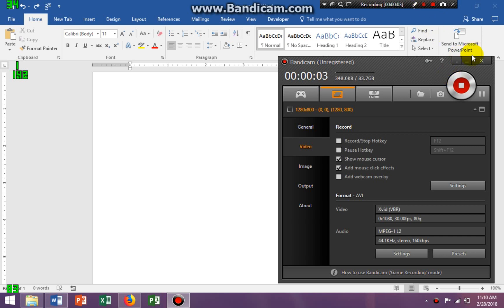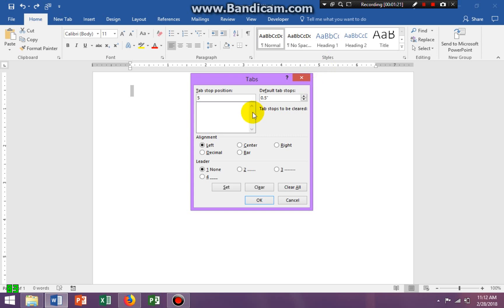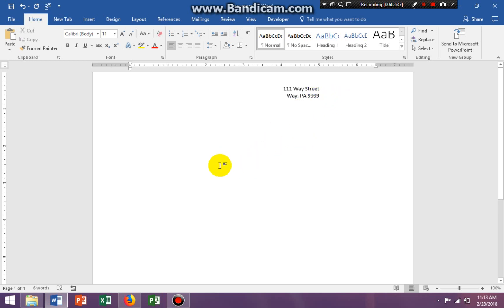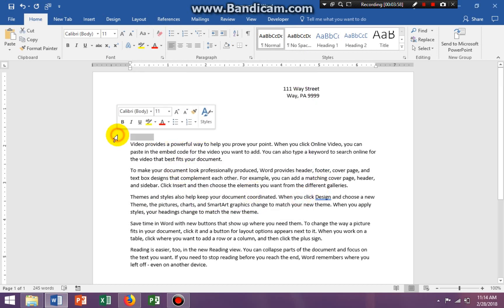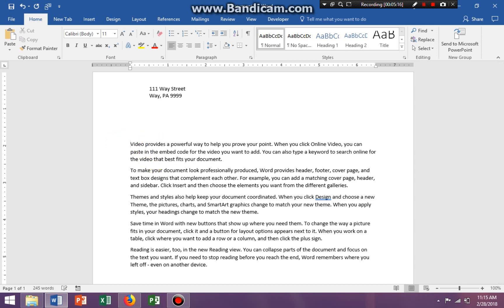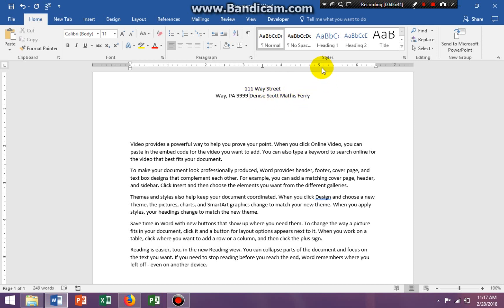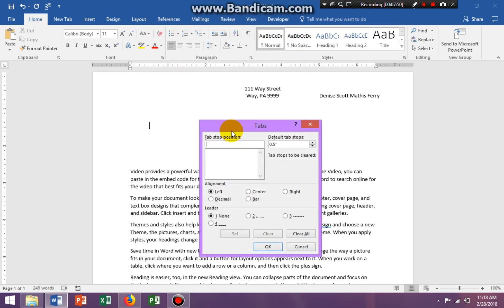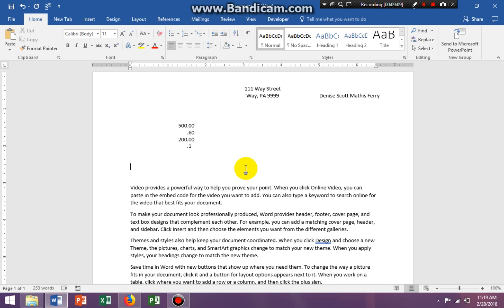How to set tabs in Word 2016